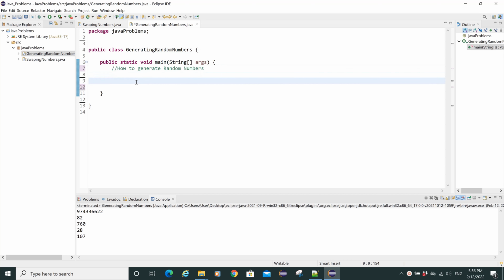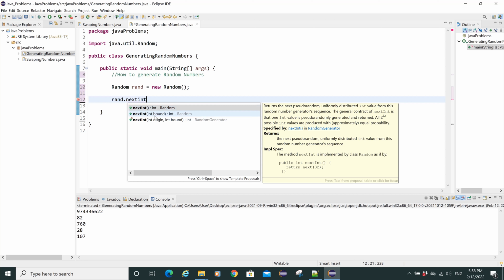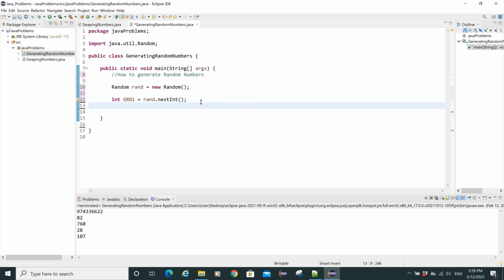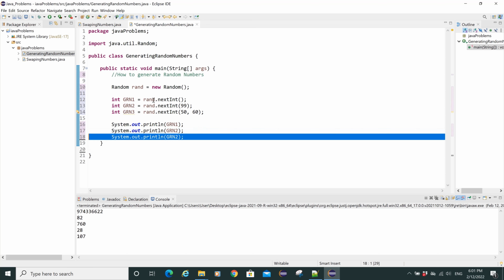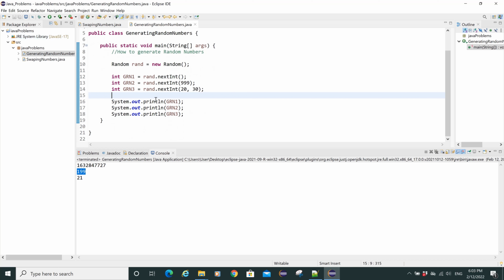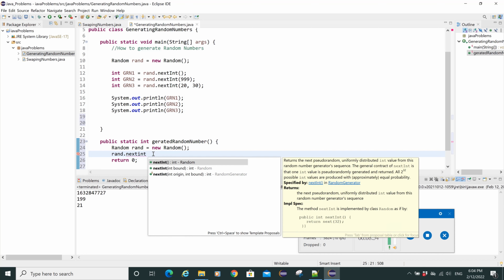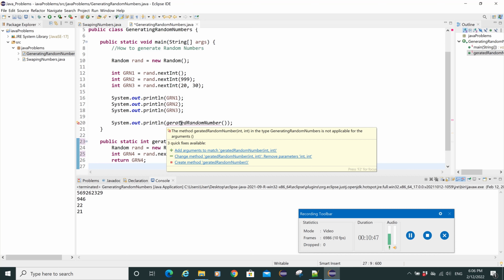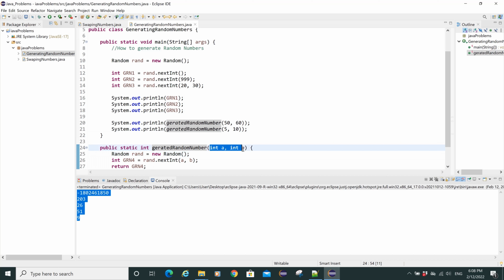How to generate Random Numbers in java